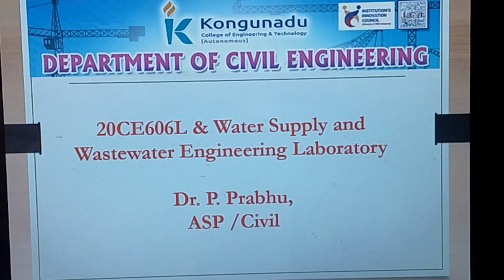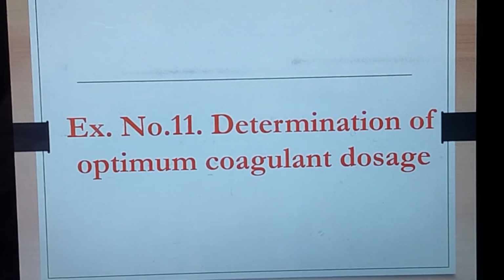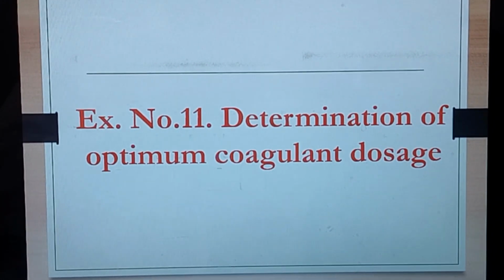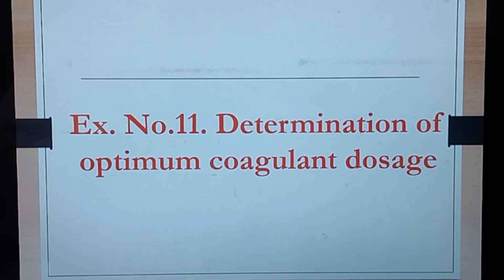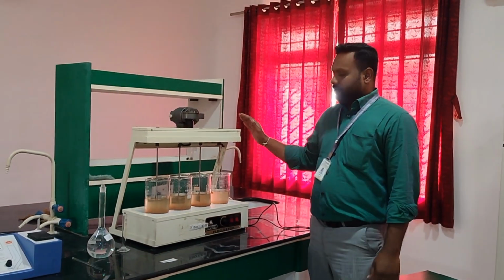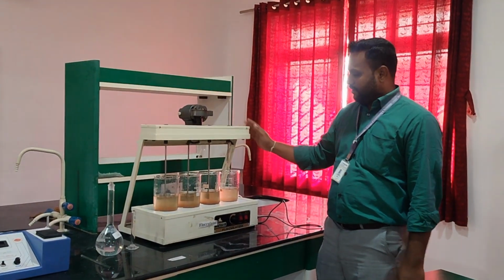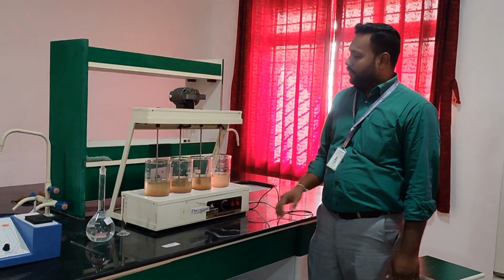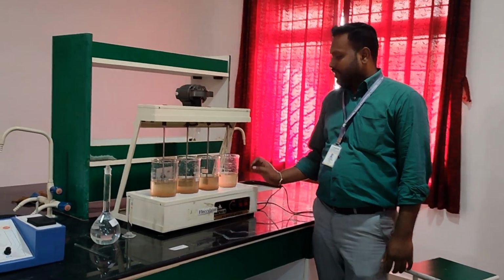Ex No 11 Determination of optimum coagulant dosage